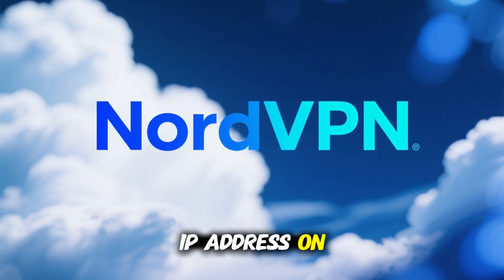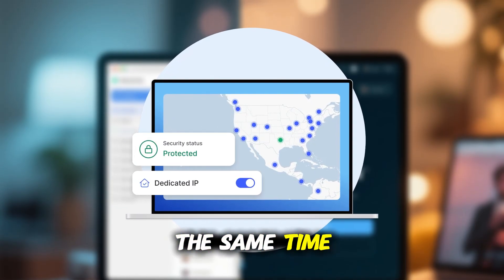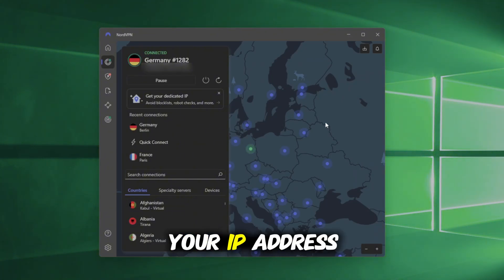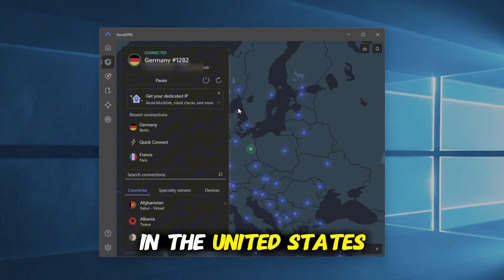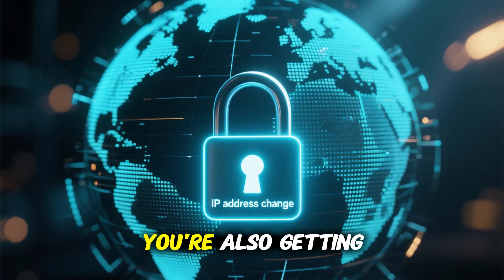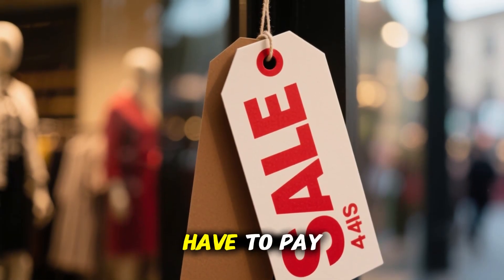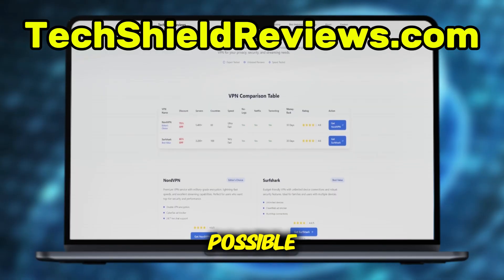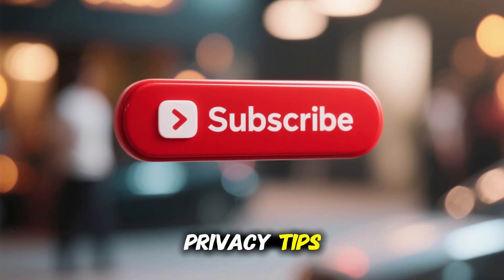How to Change IP Address on Windows 10/11 in 2025 (EASY)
Want to change your IP address easily on Windows 10 or 11? This step-by-step guide shows how to use a VPN to switch locations, stay private, and bypass restrictions.